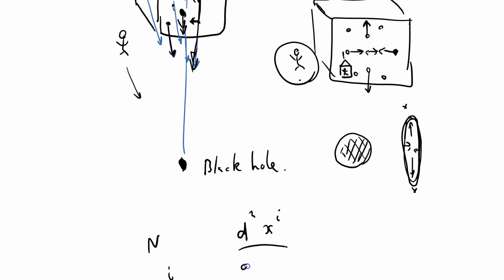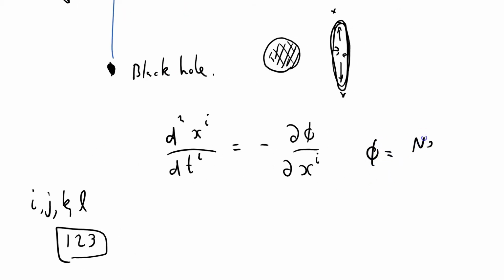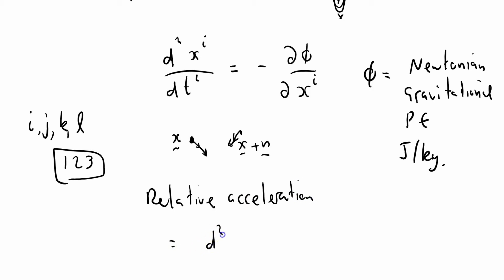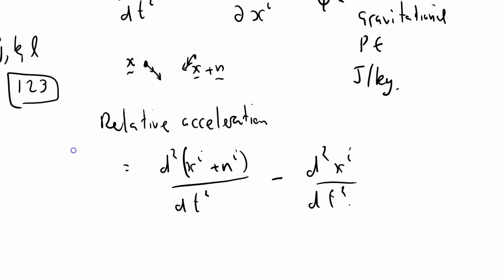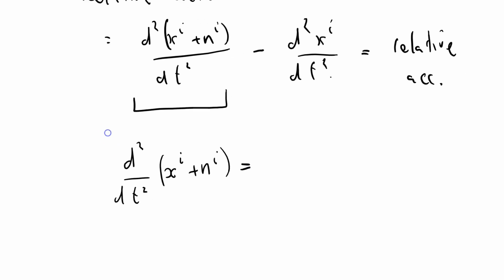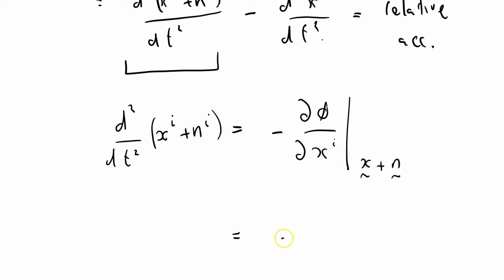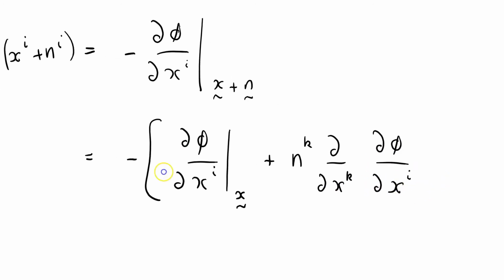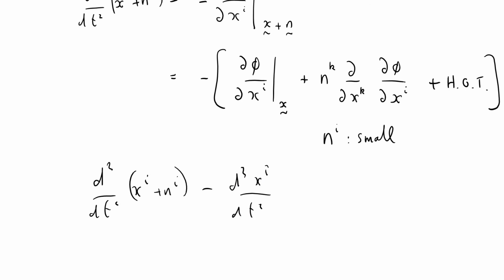GRSS 126 Riemann tensor revisited tidal forces